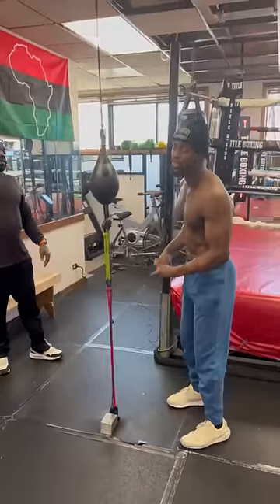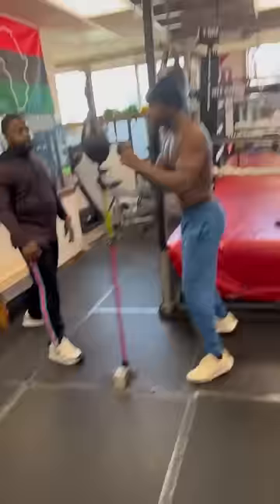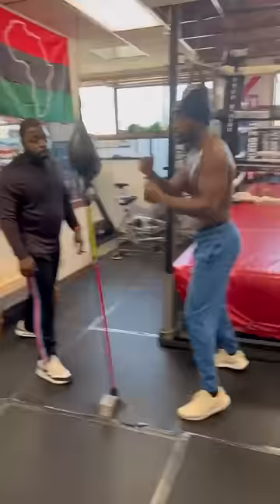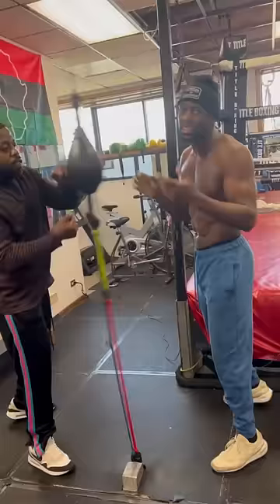How To Punch A Double End Bag 🥊